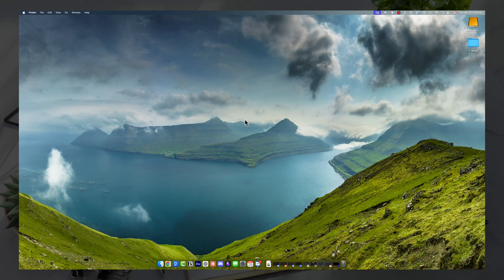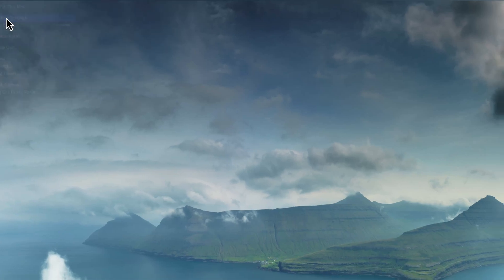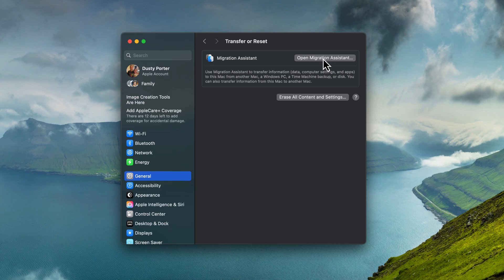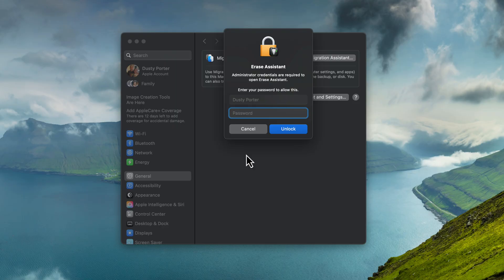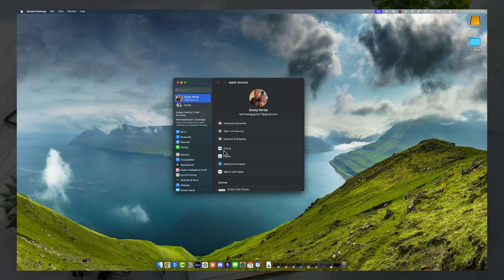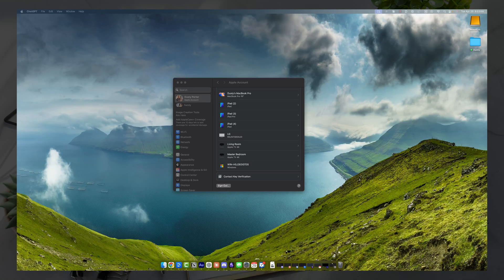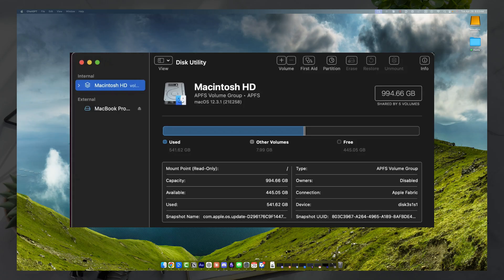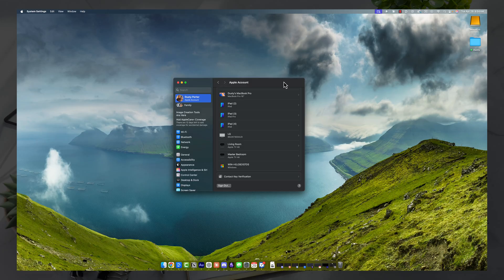How To Erase and Factory Reset Your Mac | Full Guide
In this tutorial, we walk you through the steps to erase and reset your Mac, whether it's running macOS Ventura or an older version. Learn how to back up your files, navigate system settings for a newer Mac, and use Disc Utility for older models. Whether you're prepping your Mac for sale or just need a fresh start, this guide has you covered. Follow these simple instructions to restore your Mac to its factory settings.

My YouTube Film Gear:
🎤 Audio Interface

🎤  My Weekly Creator Podcast: